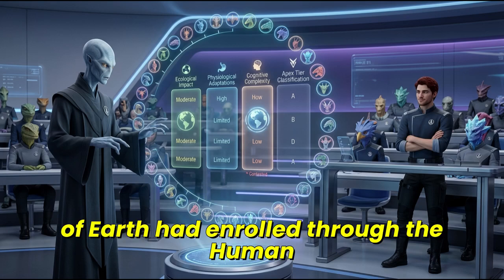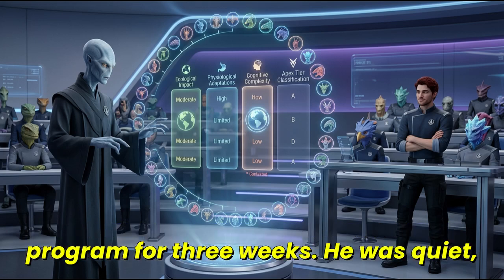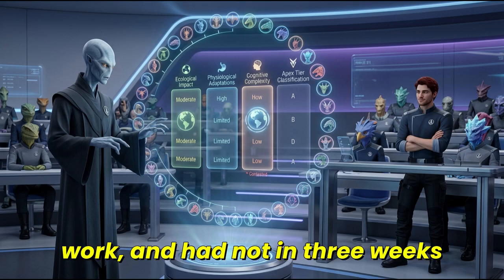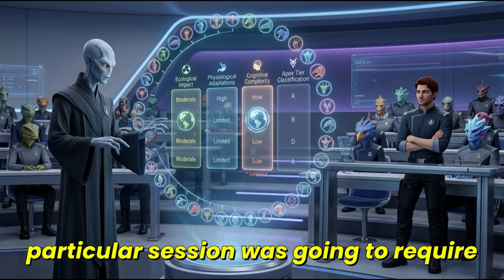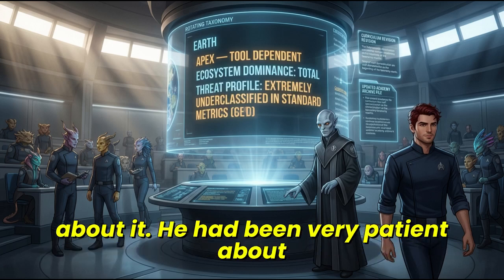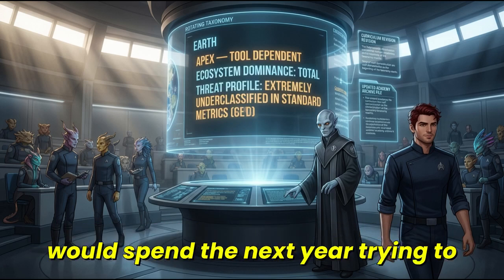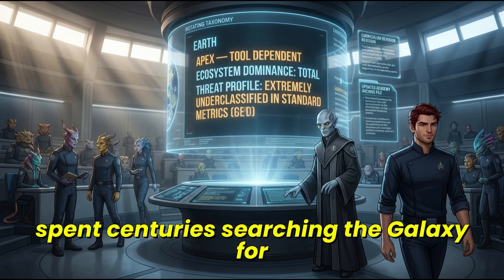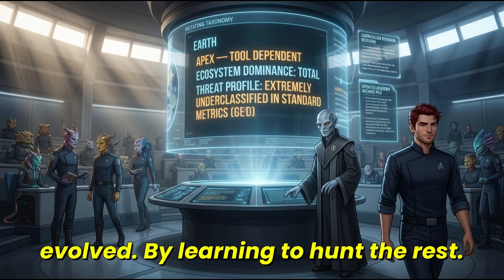The Chart Put Humans in the Prey Column — He Corrected It | HFY Sci-Fiqq